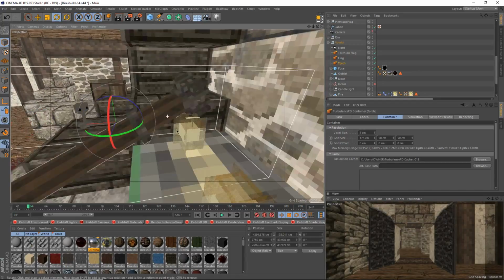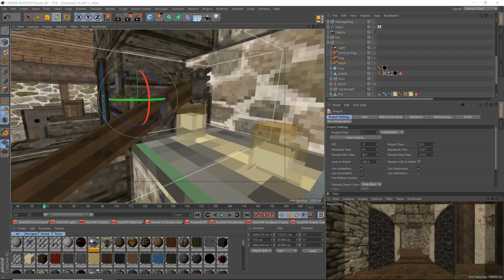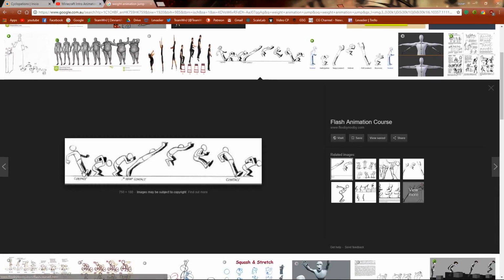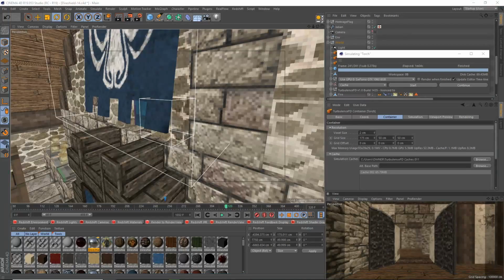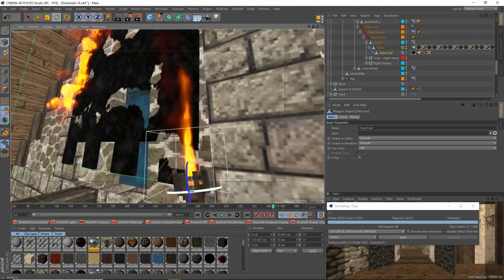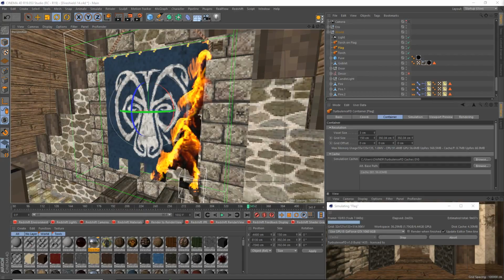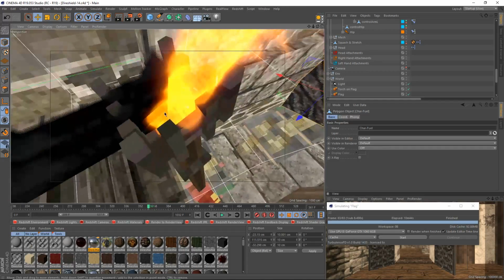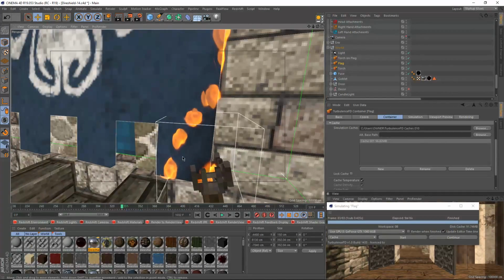Minecraft Animation Livestream - Levaslier Production Diary EP 9 (August 2018)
The second weekly live stream of August 2018 showing the Behind the Scenes of "Levaslier". I hope to use this live stream to address the following in no particular order:

- Updates on progress with Levaslier
    - Setting up ZBlur for Final Render

- Updates with TeamWnJ
    - Reflection on Networking event
    - Reflection on pitch video

- "What if you had a million dollars?"

- Why small YouTubers' "struggle", collaboration with SamNi

- "How do you stay motivated to do the same thing for so long?"